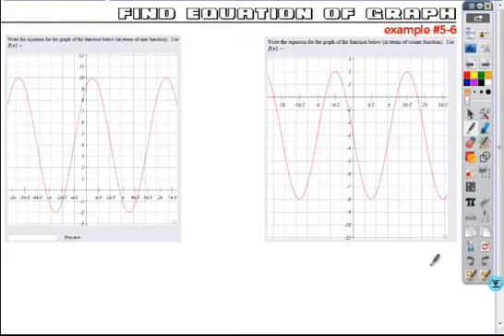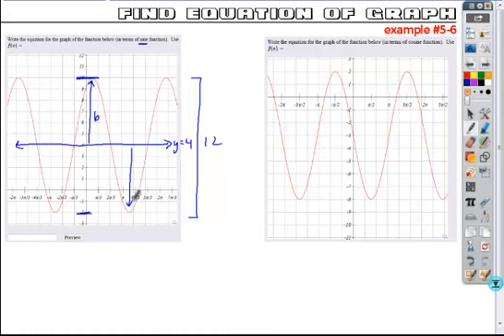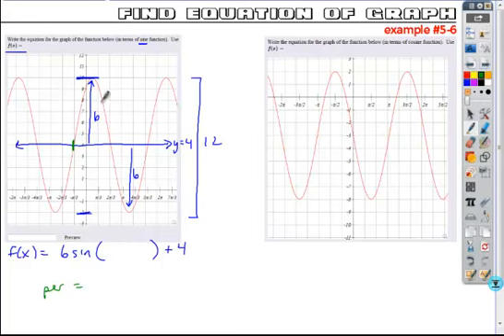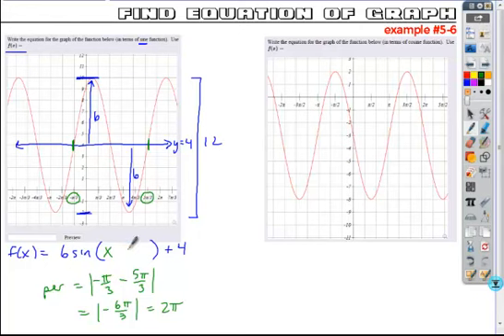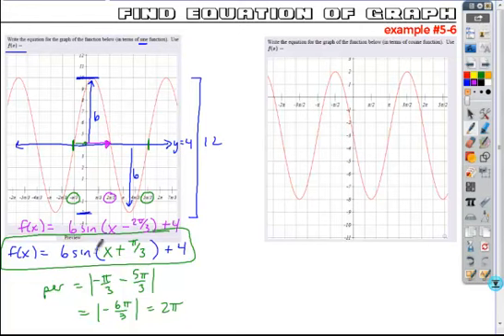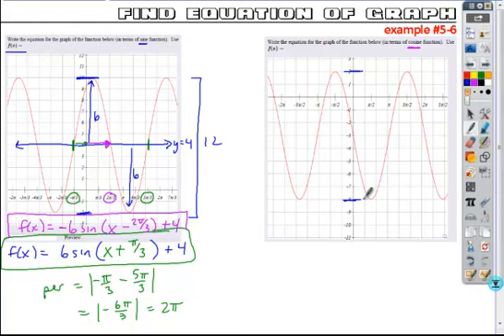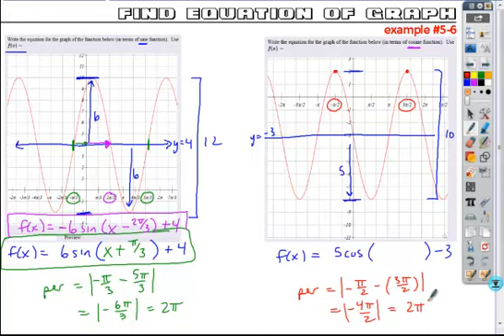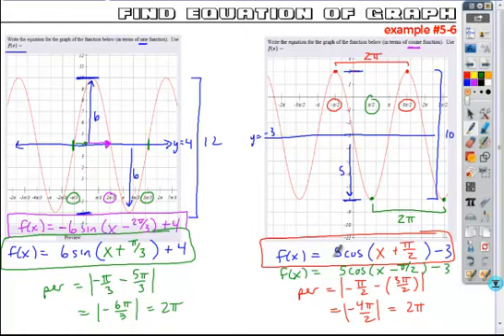8 1alg2c05 06